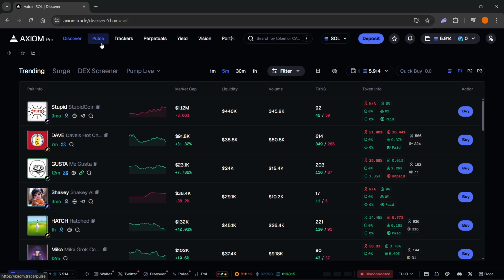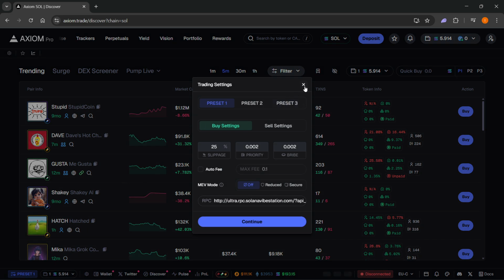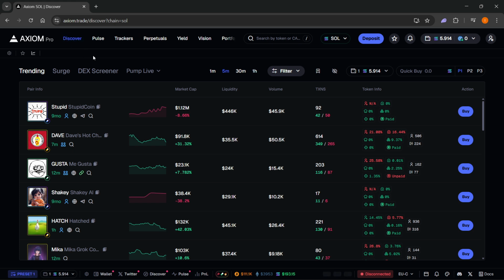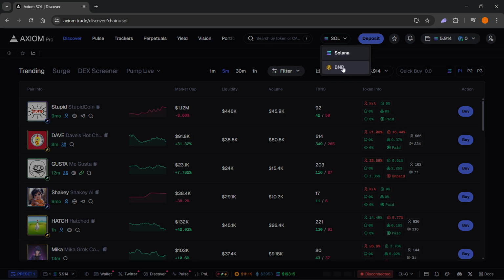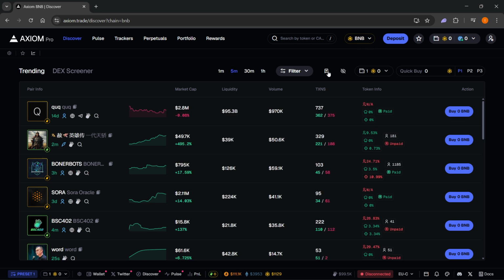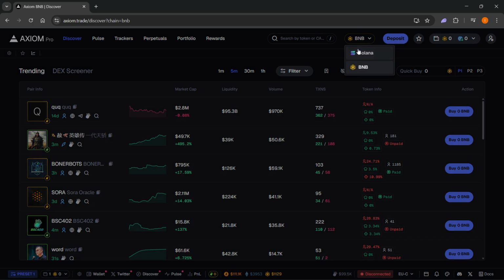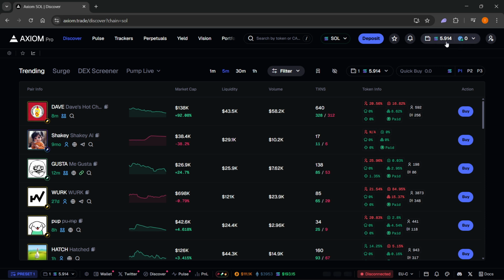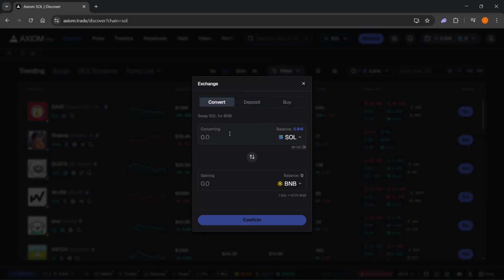How To CONVERT SOL To BNB On Axiom (QUICK & EASY) 2026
In this video, I'll show you how to convert SOL to BNB on Axiom. This is a complete guide on how to swap Solana to Binance Coin easily using the Axiom platform in 2026. If you've been trying to exchange SOL for BNB safely, this video will walk you through the entire process step by step!